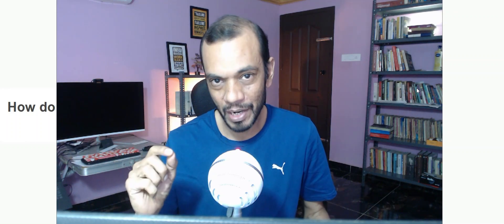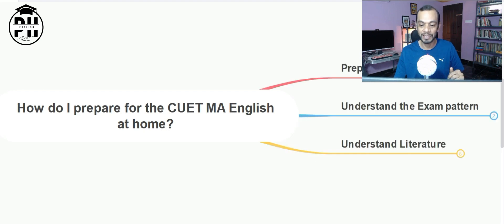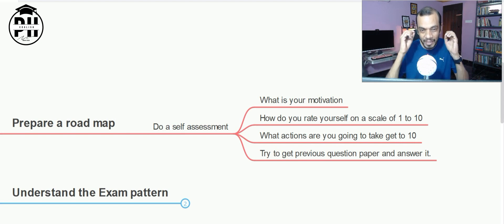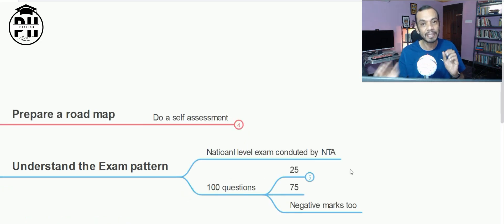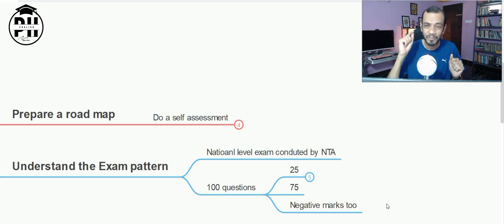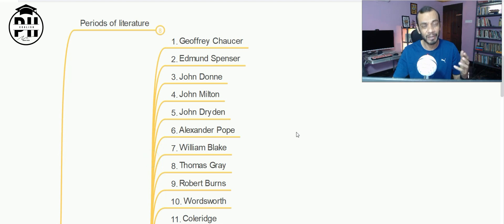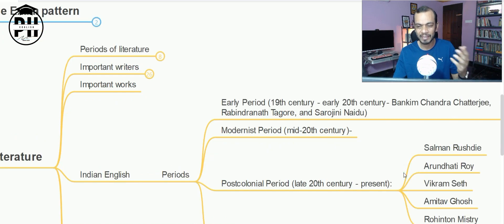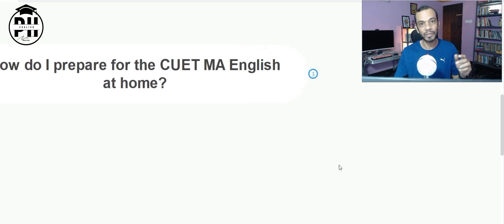How to prepare for the CUET English Literature at home? (for beginners )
There are two bluffs in the video. I am sorry.
The time to answer a question is 1 minute and 48 seconds. I said 1 minute and 12 sec.
The important writers, part is not an exhaustive one. I have only included poets only. There are many fiction writers and playwrights.

This video attempts to throw light on the hundred students who dream of studying MA English at Central Universities. Created based on my personal experience.